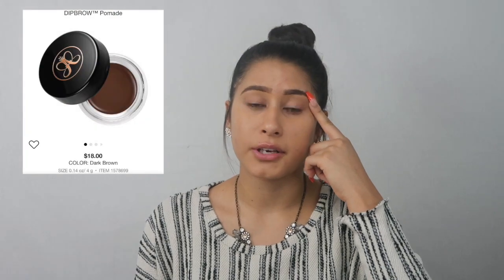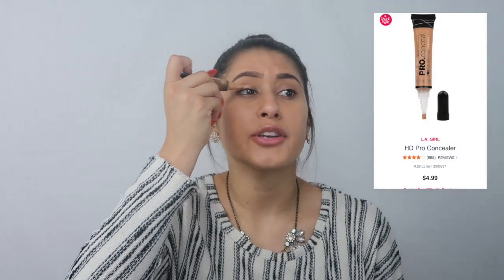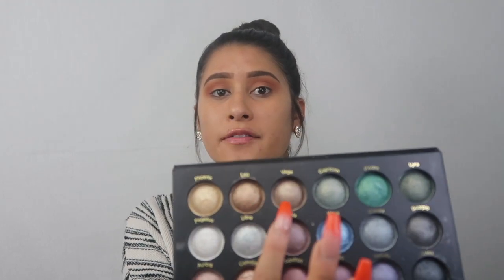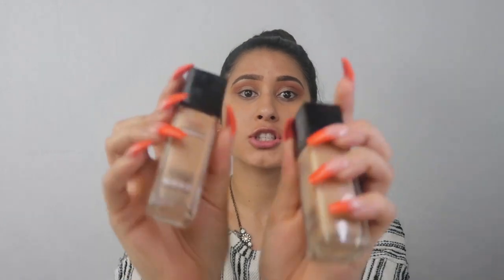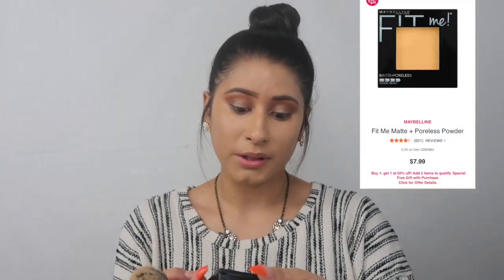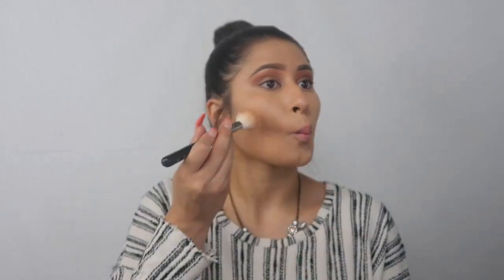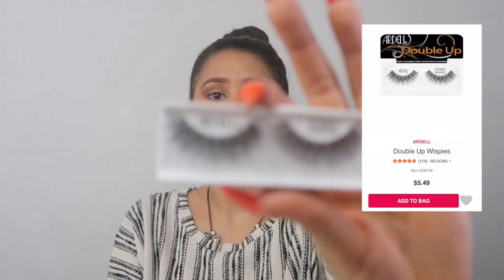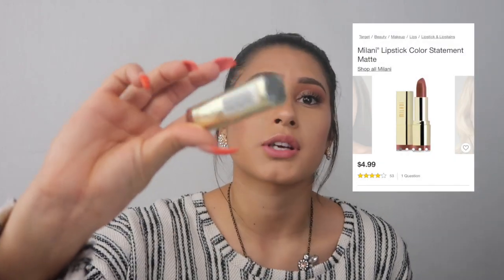Drug Store Makeup Look| Itati Lopez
Thank you guys much for all the love and support love you guys! XOXO Until next time.